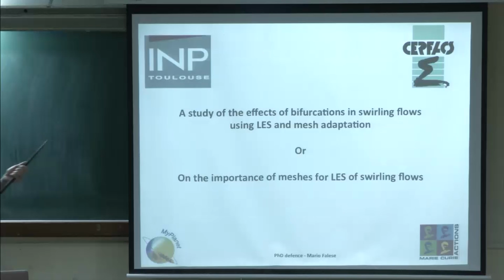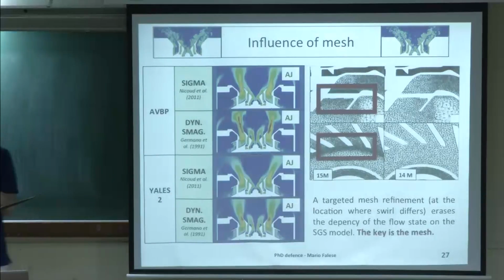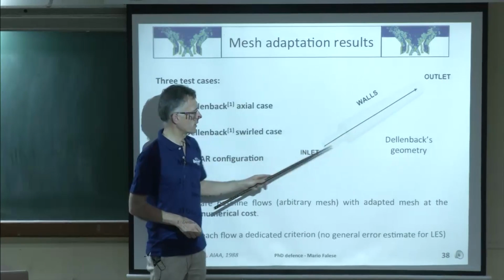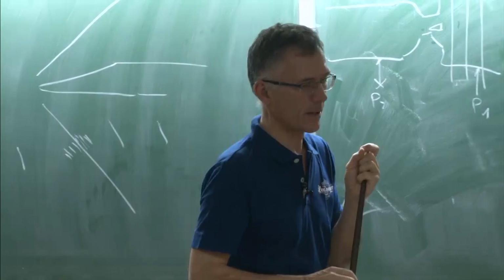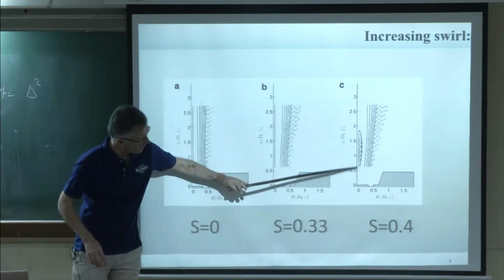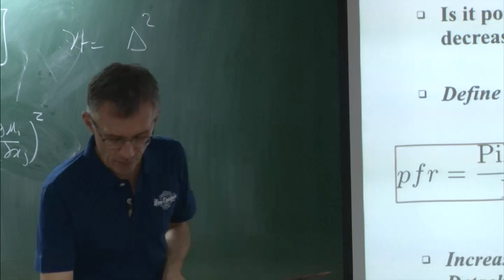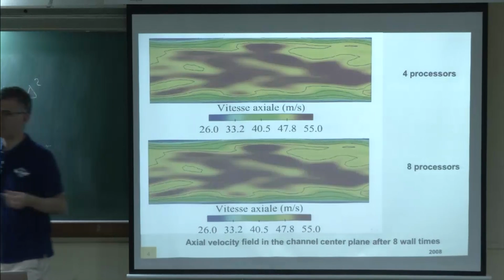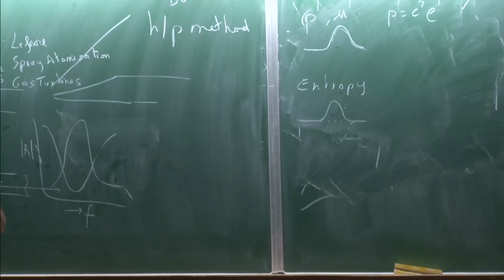Lec 19 TP